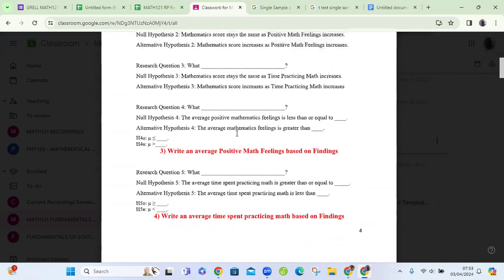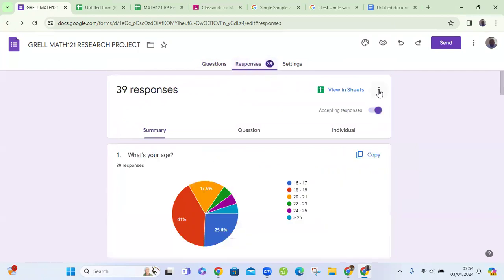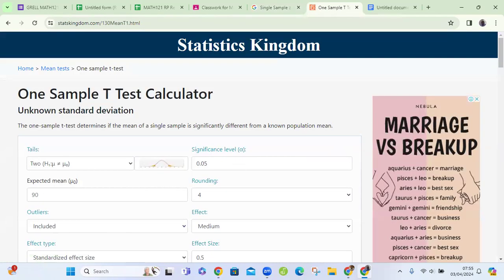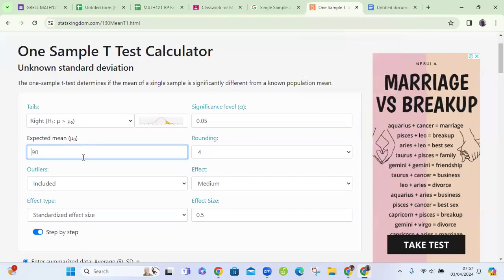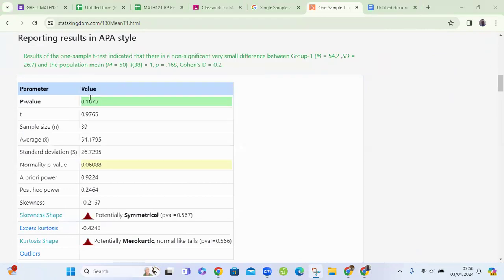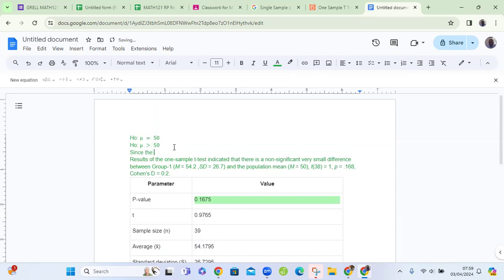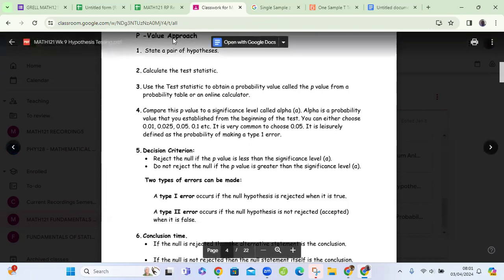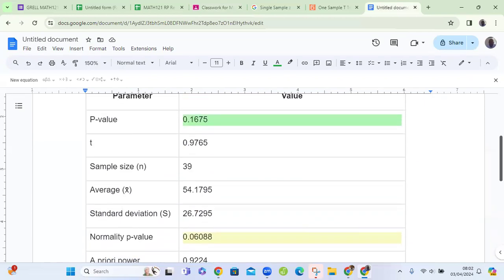MATH121 Research Project T Test for Single Mean